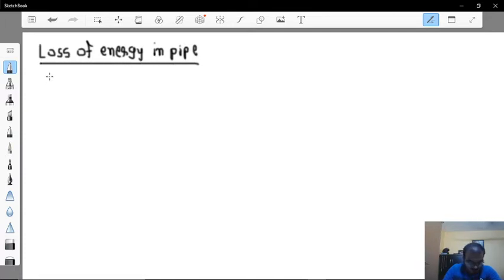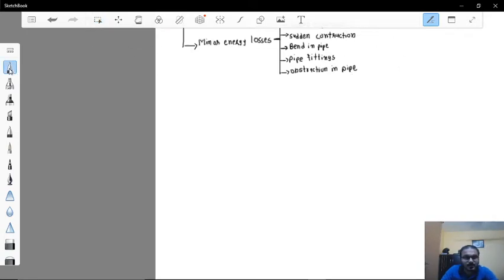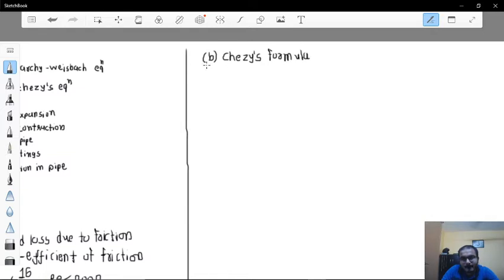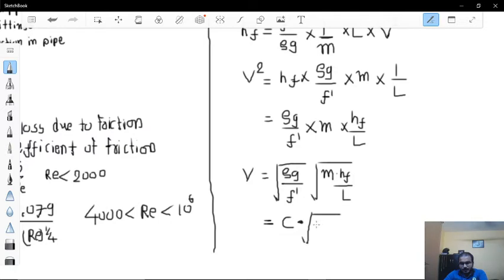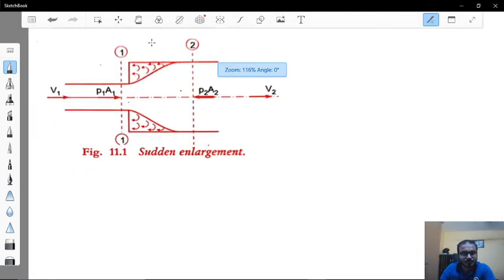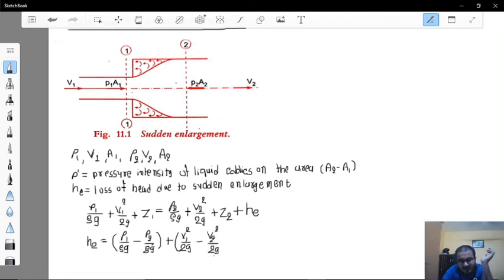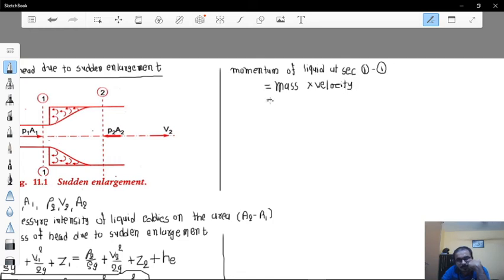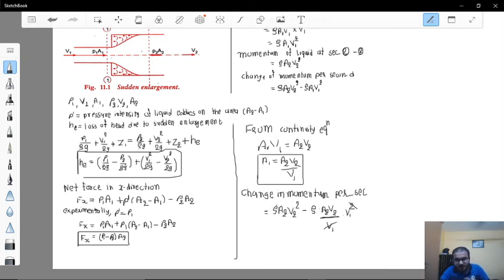FMHM-27- Flow through pipes Part - I